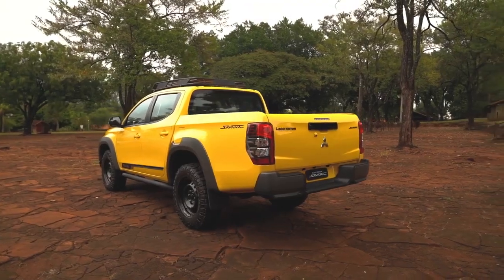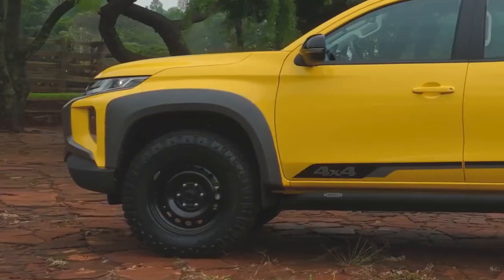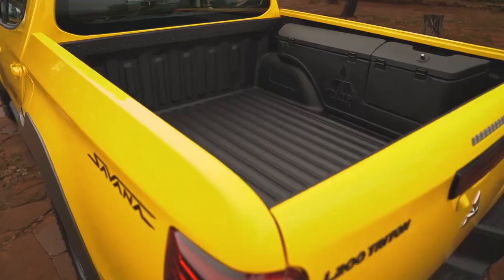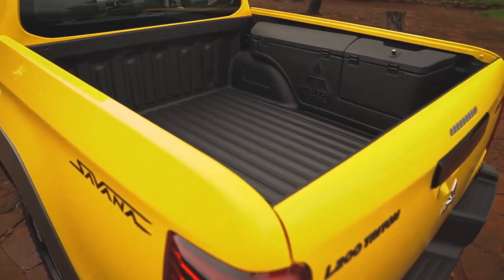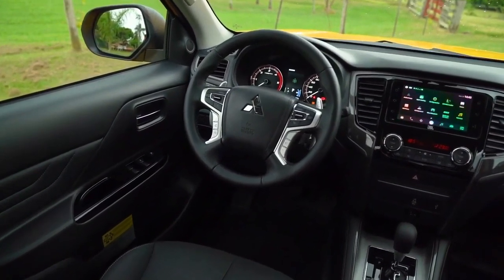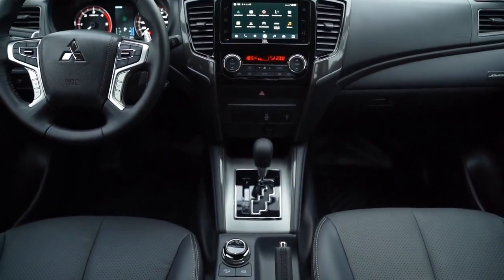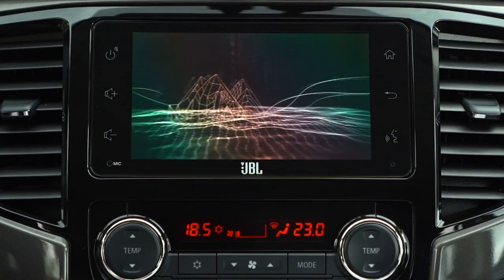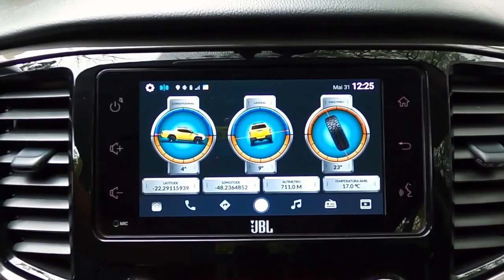Novo Mitsubishi Triton Savana 2023